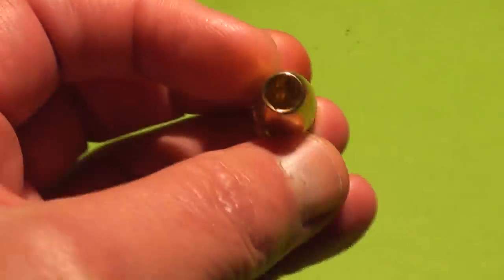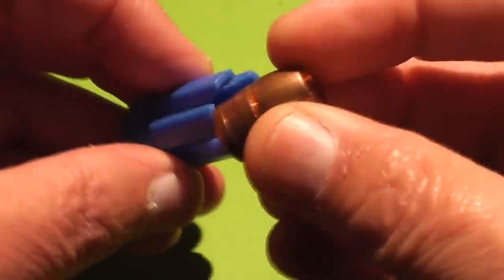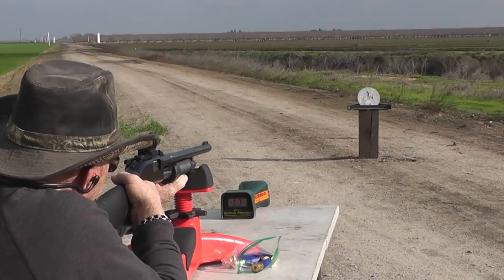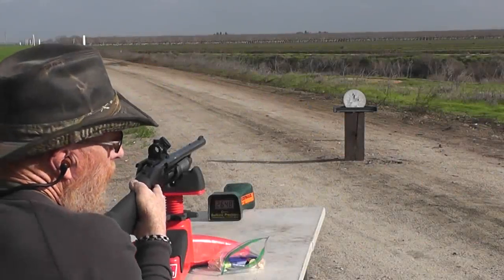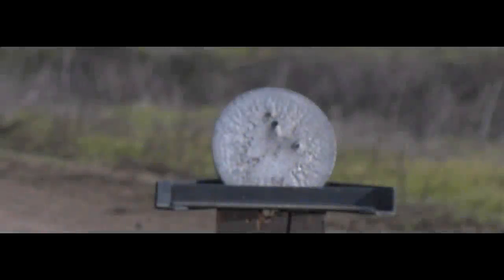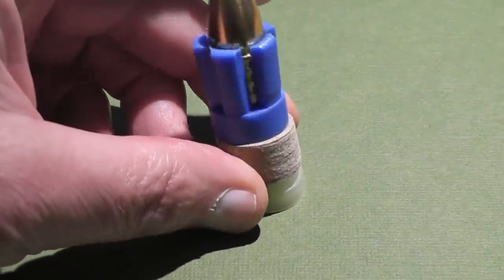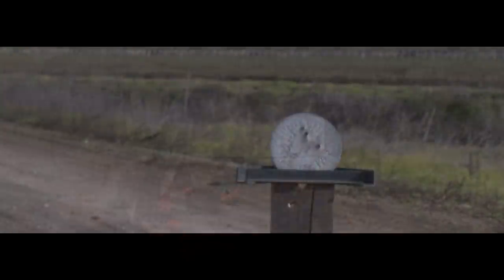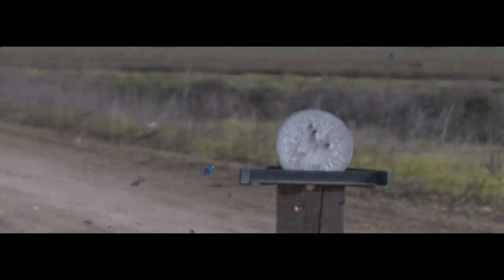12ga. round w/ .50 cal. Beowulf Sabot - Utter Failure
We did some test loads using Lehigh .50 cal.,  350 grn.  brass bullets and some RRS (sabots).   Based on our past tests using these sabots,  I didn't think we'd have any issues.   But the whole set up was a mess.   The problem wasn't from shortening the sabot fingers,  but an inherently weak support using the RSS with this weight of bullet.   The faster burning powder just added to the mess.